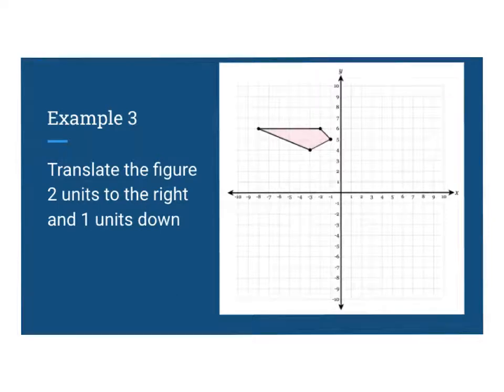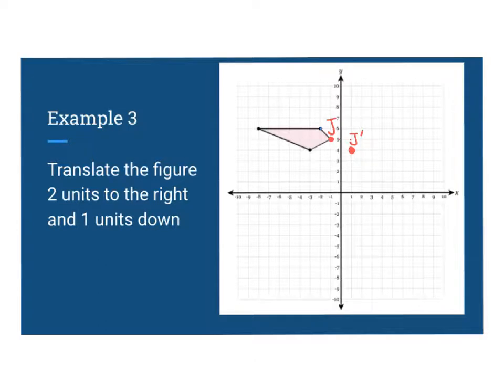translation ex 3